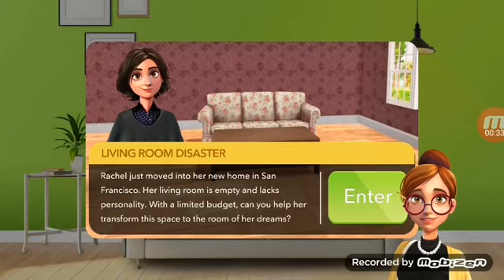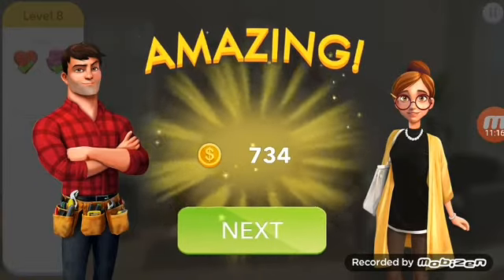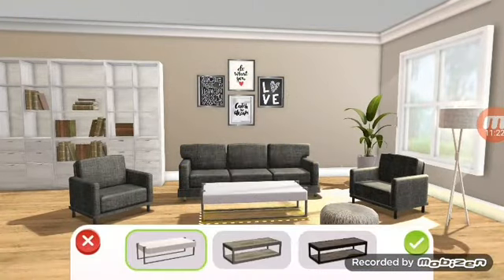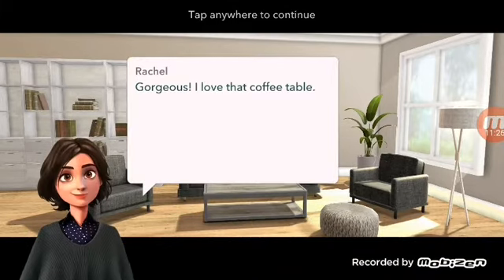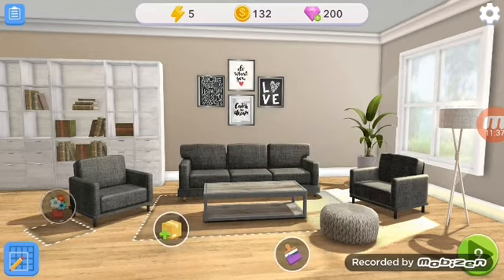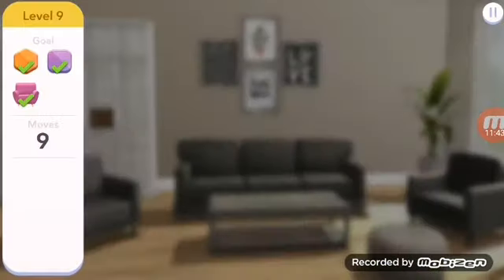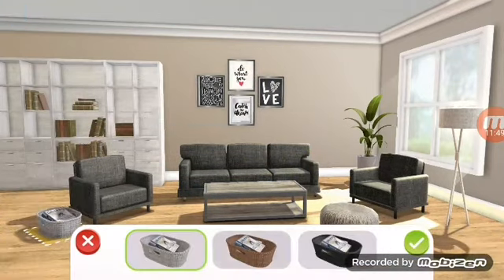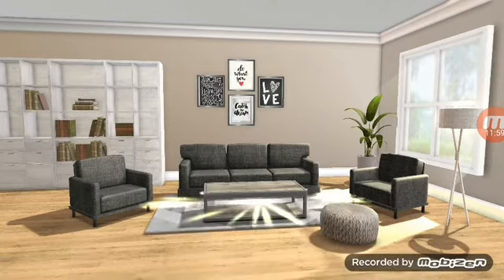Home design gameplay!!!!!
Let me know what games you want to play